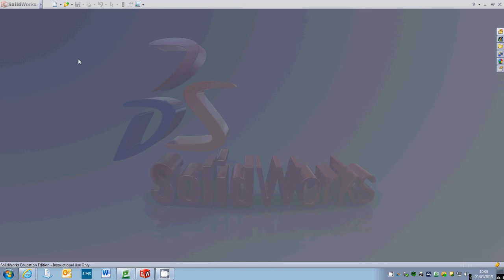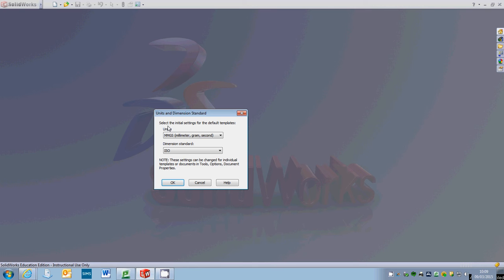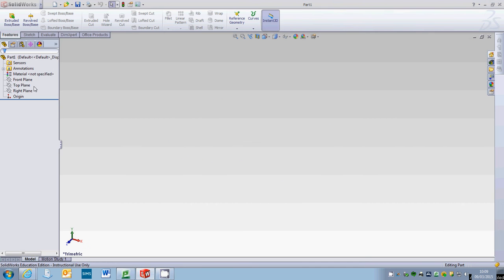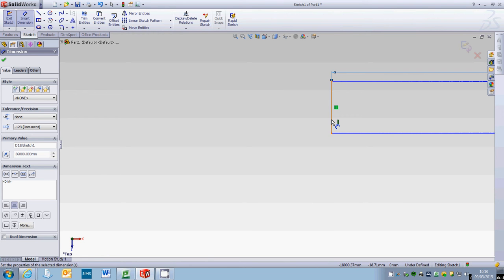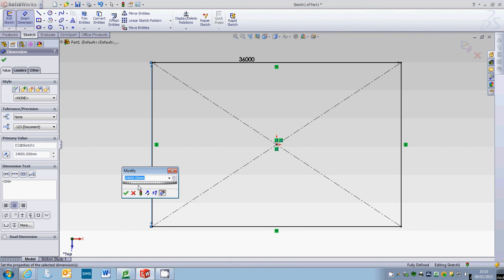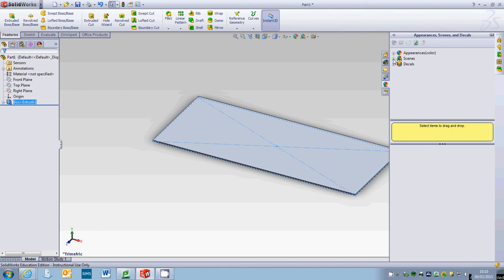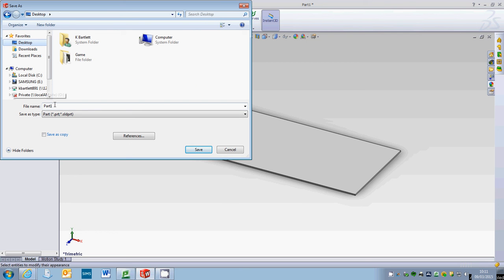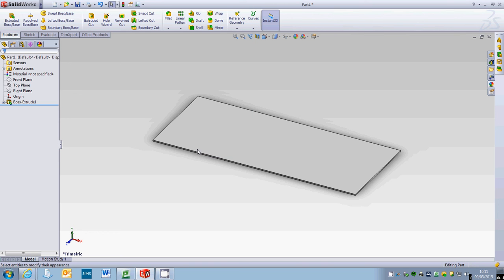Solidworks Year 12 Tutorials part1 1 floor slab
part1 1 floor slab